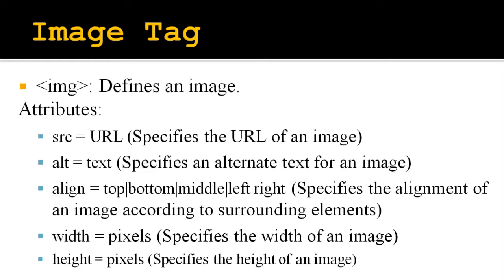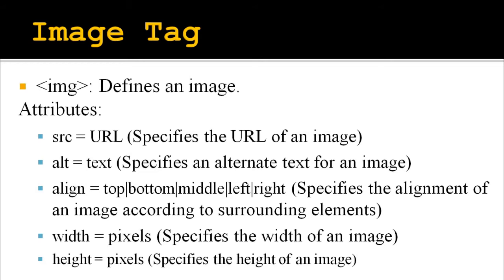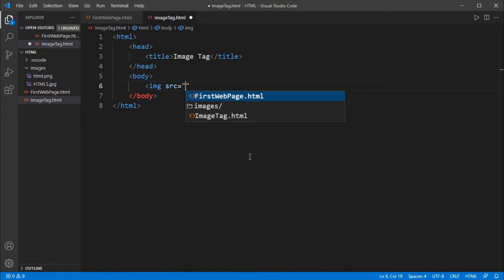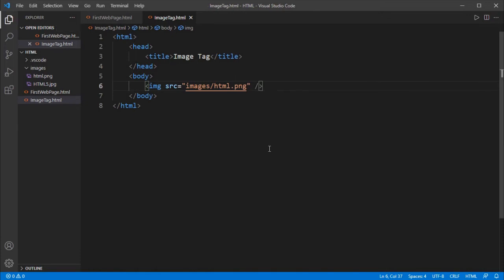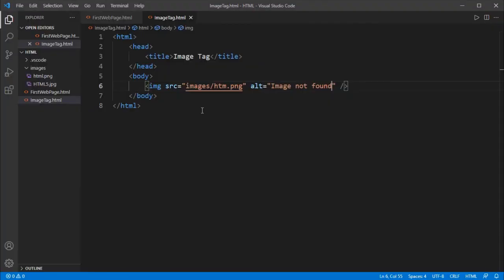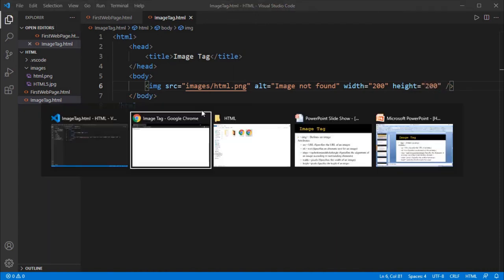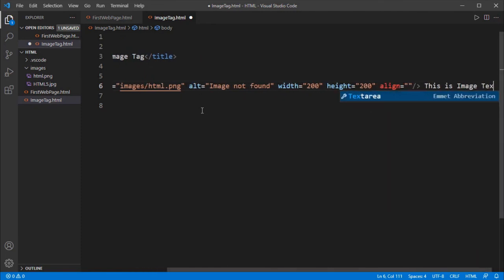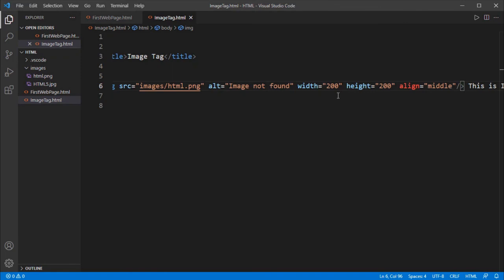5. Image Tag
HTML img tag is used to present an image on web pages. The following are the attributes of img tag explained in this video:
src, alt, width, height, align